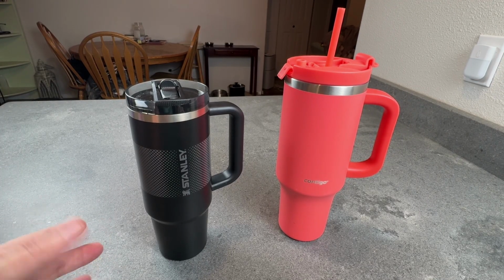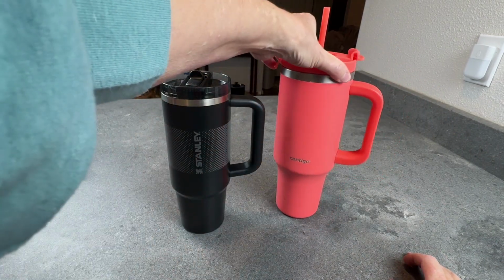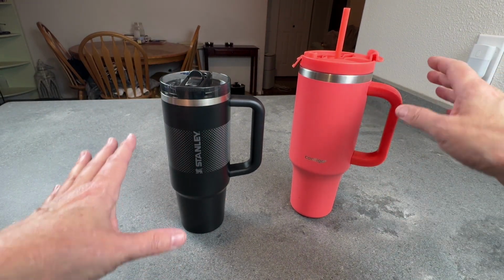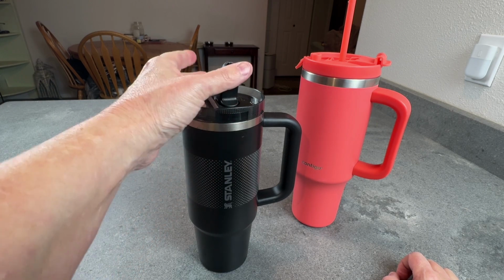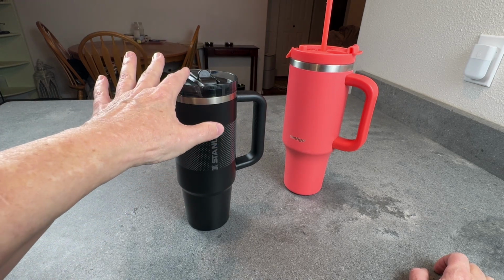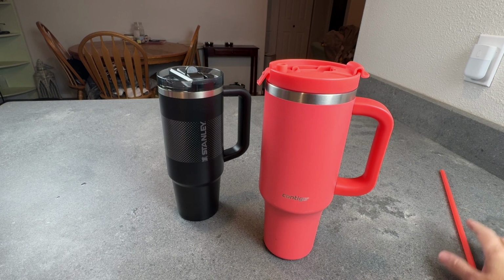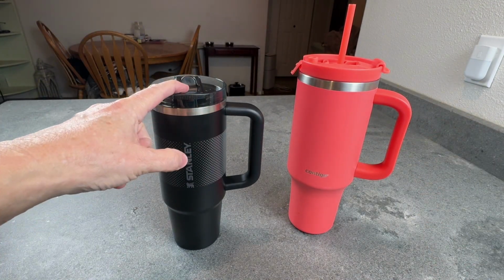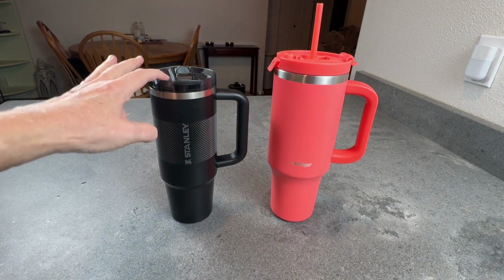Stanley Quencher ProTour Flip Straw Tumbler vs. Contigo Streeterville: Tumbler Showdown!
Unleashing the Best: Stanley vs. Contigo Tumbler Faceoff!
Stanley Quencher ProTour Flip Straw 30 oz (paid link)
Contigo Streeterville 40 oz Tumbler (paid link)

In this video, I compare the Stanley Quencher ProTour Flip Straw Tumbler with Leakproof Lid 30 oz and the Contigo Streeterville 40 oz to help you find the perfect companion for your hydration needs. Discover how the Stanley Quencher's leakproof flip straw design allows for worry-free sipping, while its double-wall vacuum insulation keeps drinks cold for hours, making it an ideal choice for adventures on the go. Meanwhile, the Contigo Streeterville offers a versatile sipping experience with its multi-function lid and impressive 40 oz capacity, perfect for long-lasting cold refreshment. Both tumblers boast durable, BPA-free stainless steel construction and are dishwasher-safe, providing both style and convenience in eco-friendly travel mug options.